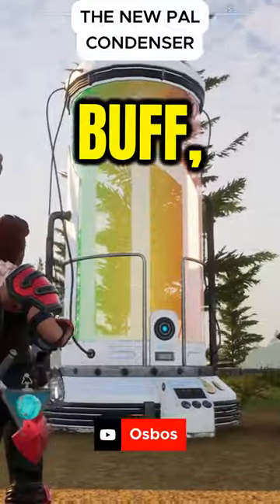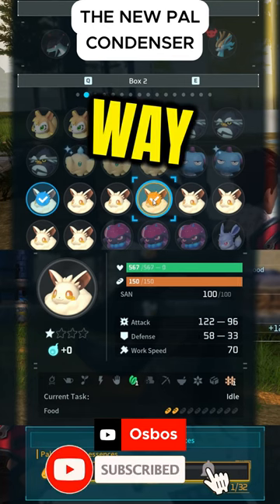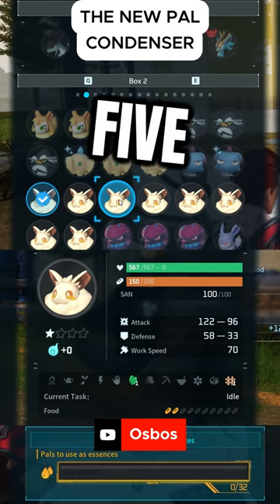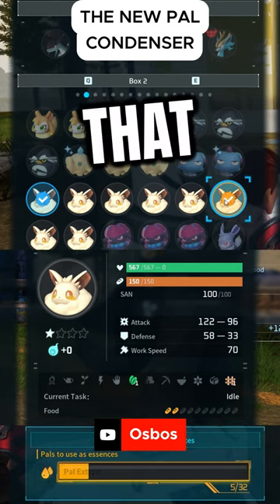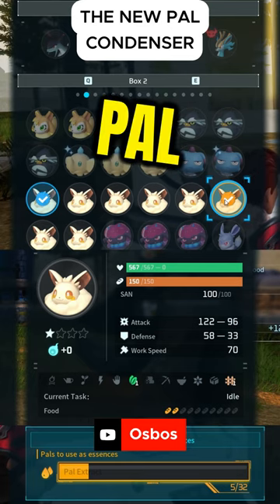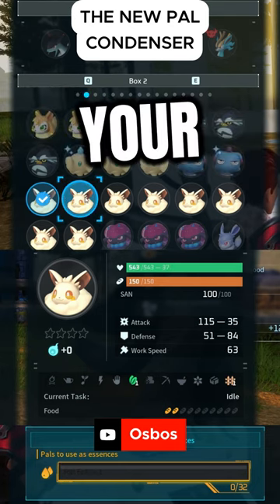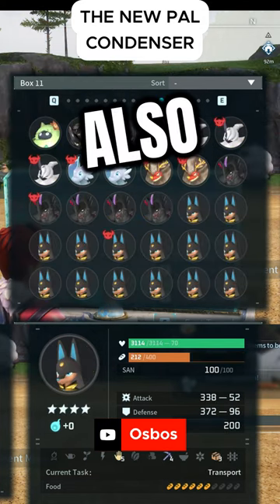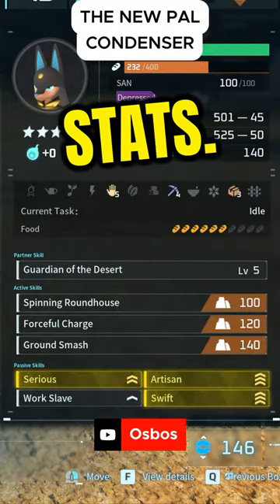THE NEW PAL CONDENSER EXPLAINED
We're gonna go through the new updated Pal condenser and explain how it works now